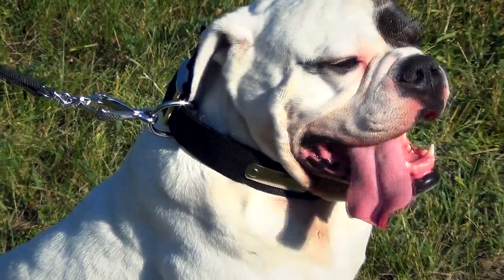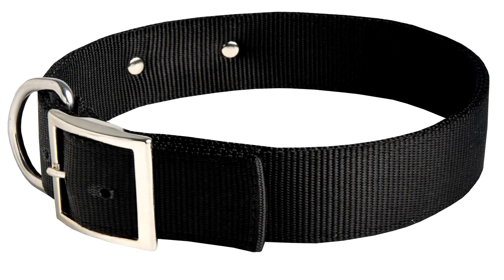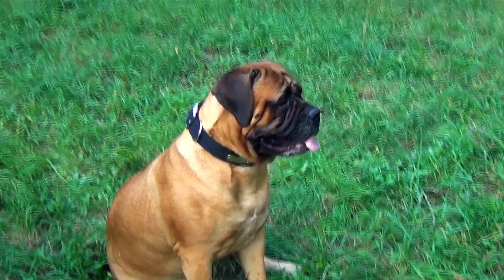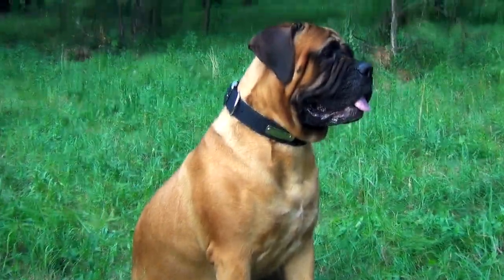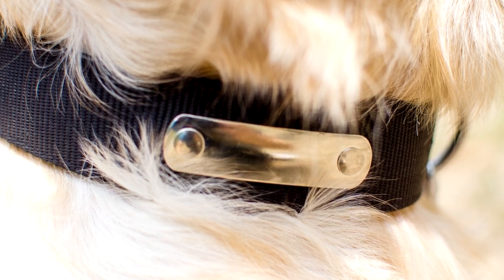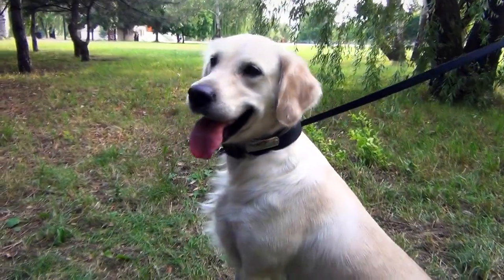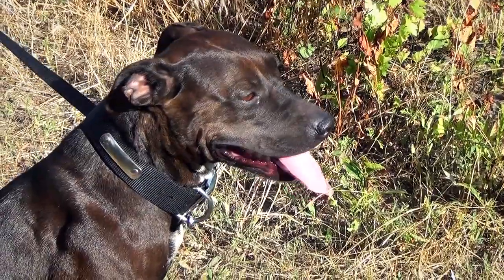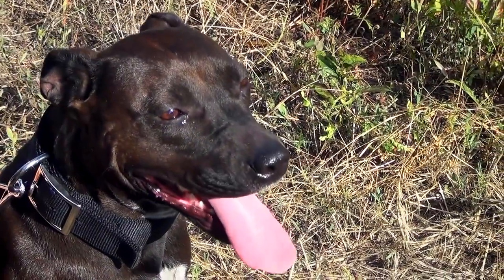American Pitbull Terrier, Bullmastiff and Other Dogs Wearing Personalized Dog Collar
Good news for those dog owners who live in coastal areas or whose dogs are crazy about water! We would like to introduce you our Personalized All-Weather Nylon Dog Collar. High quality water resistant materials used in this collar provide you with practical dog training item.